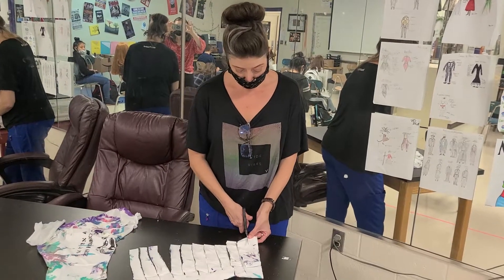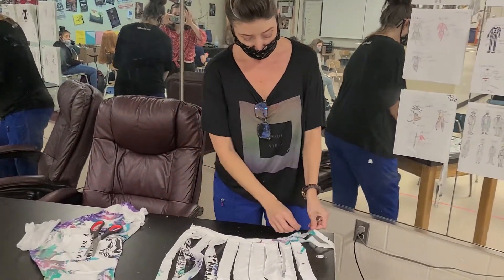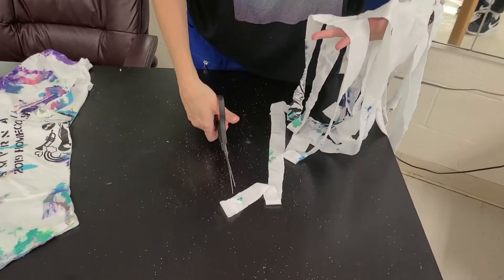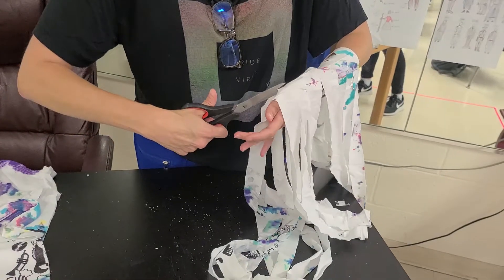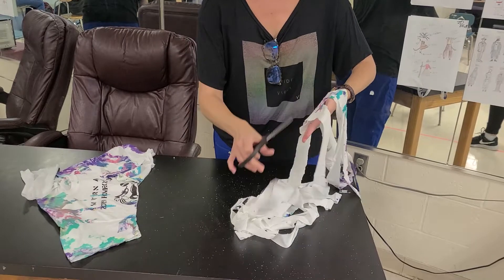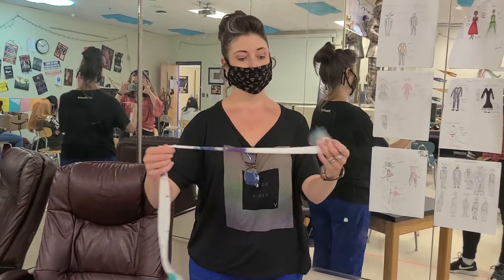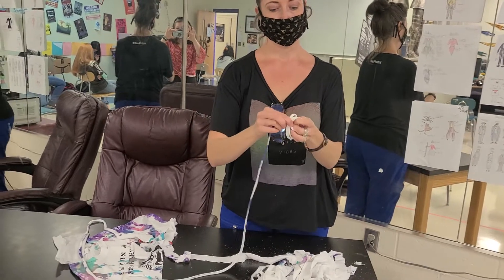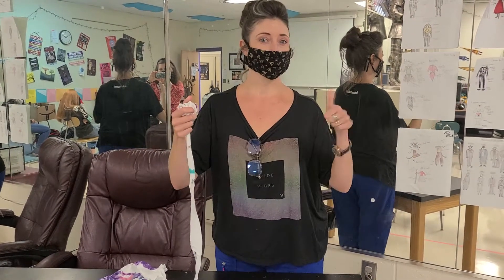T-shirt yarn part 2 of 2